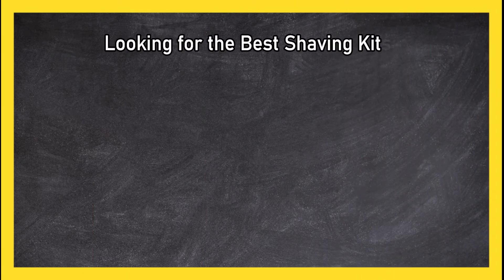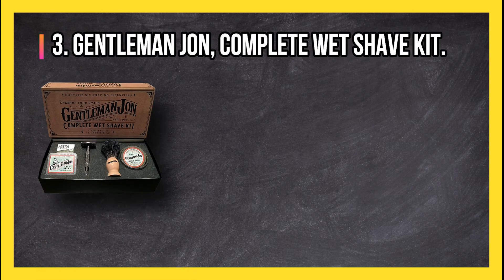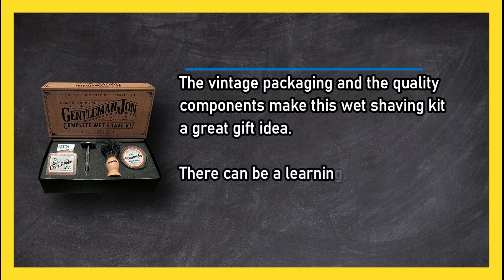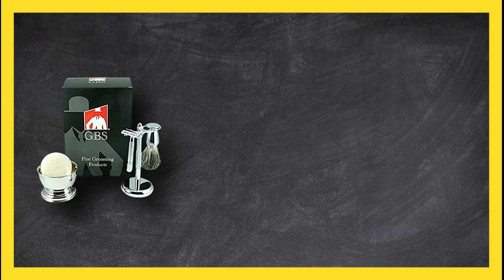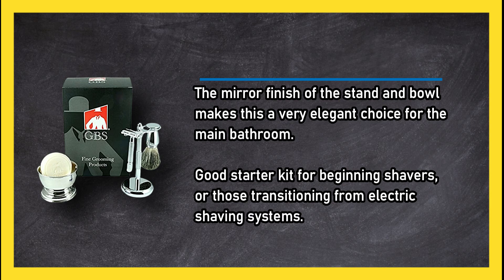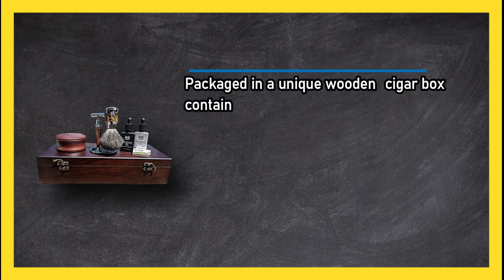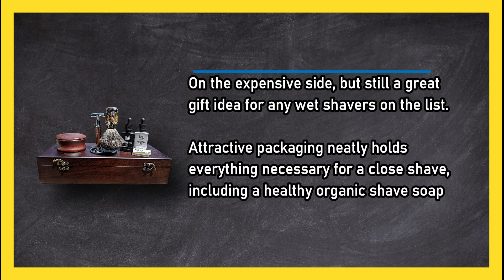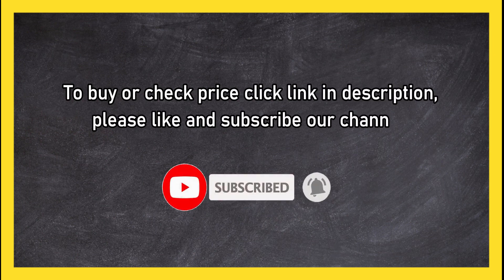Best Shaving Kits for Men in 2023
🌐 ➡️ Best Shaving Kits Reviewed

1. Maison Lambert, Ultimate Shaving Kit Set with Organic Shaving Soap.
Check Price : a2Ghe

2. GBS, 5 Piece Men's Shaving Set with Gift Box.
Check Price : 6aJNDc

3. Gentleman Jon, Complete Wet Shave Kit.
Check Price : tSWcIm